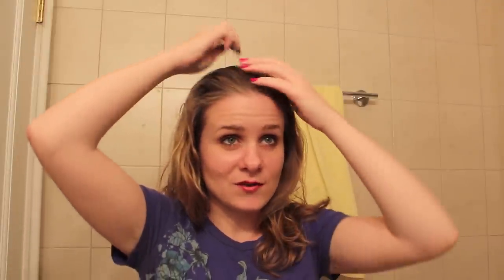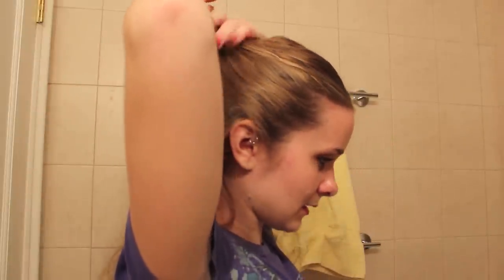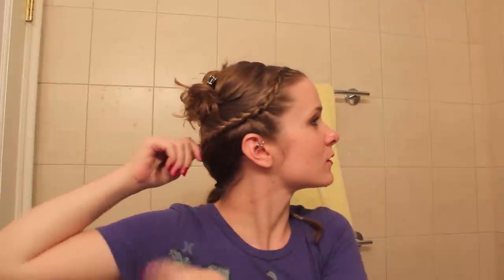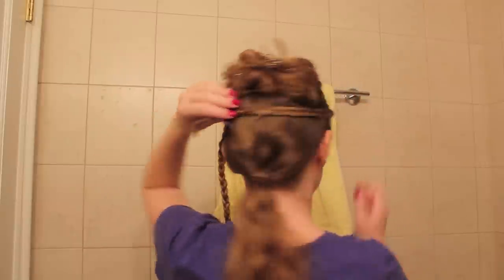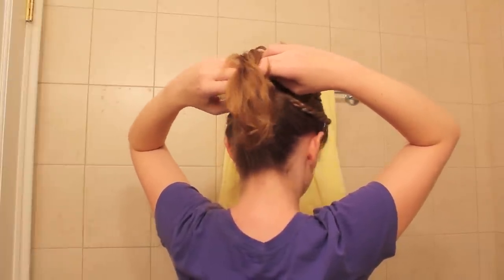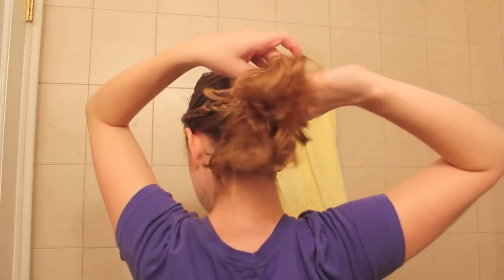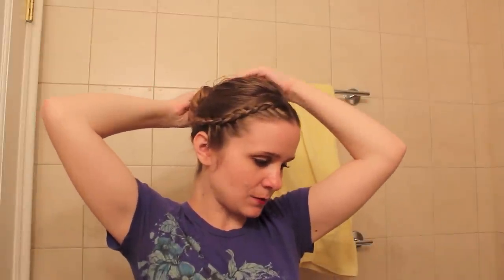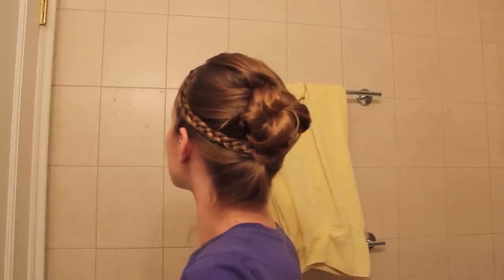Bridesmaid Bun!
I did this little hair idea a few weeks ago when I was working with a friend doing wedding hair! I thought it was simple and pretty, so I decided to share!